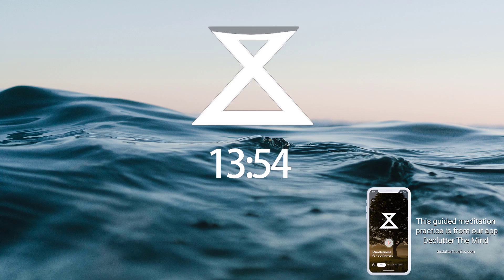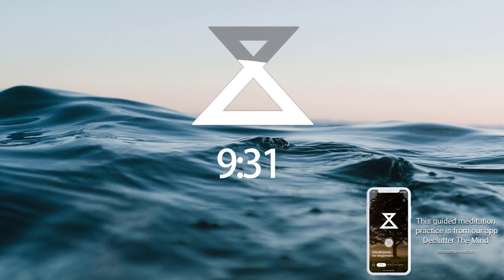Guided Meditation for Feeling Overwhelmed (Voice Only, No Music, 15 Mins)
It can be difficult to clear your hear or find calm when you're feeling overwhelmed and become paralyzed by the overwhelming feelings and thoughts. Find some space with this simple 15 minute guided meditation practice that will guide you through a simple body scan and a short visualization.

This guided meditation practice is from our app, Declutter The Mind. You can download it for iOS and Android for free.